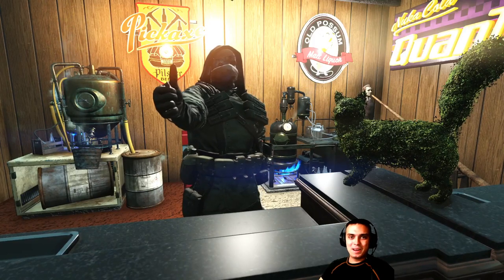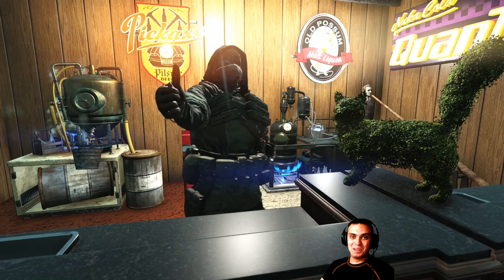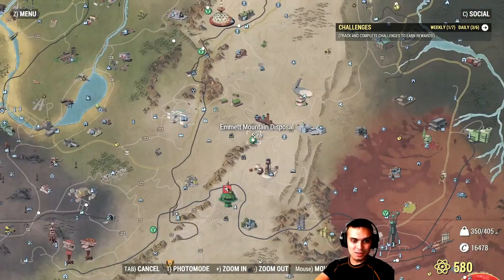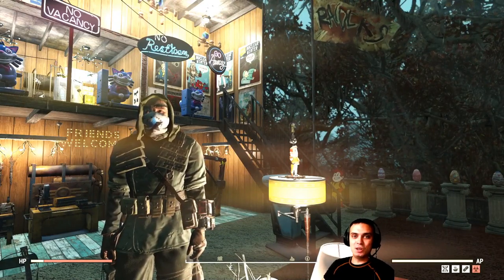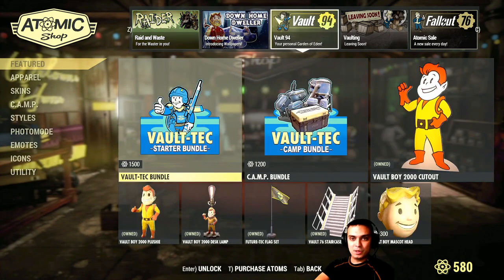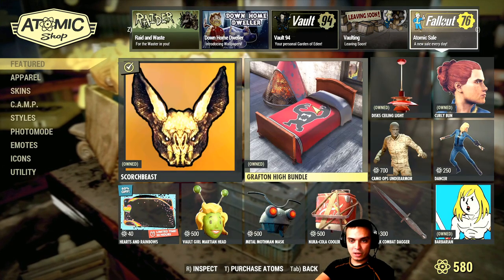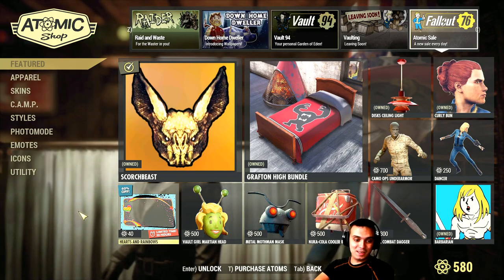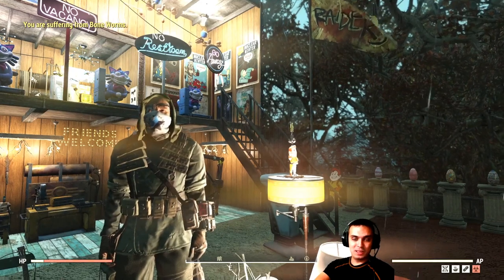Fallout 76 Atom Shop Notification - These Photo Frames Should be Free! Meat Week is Back!